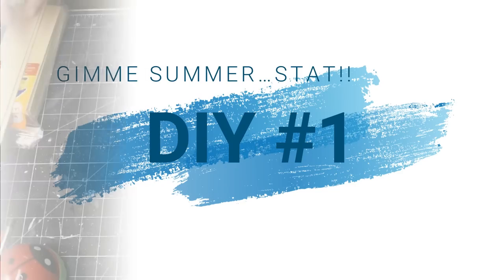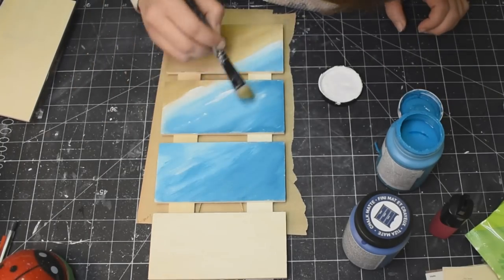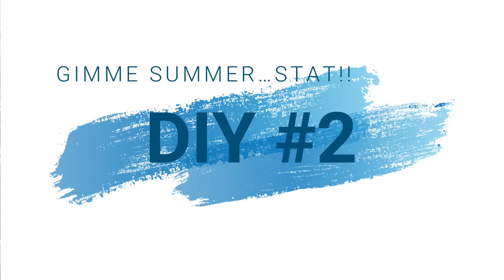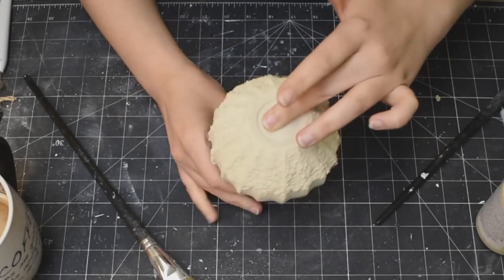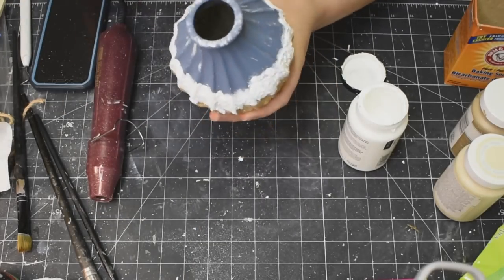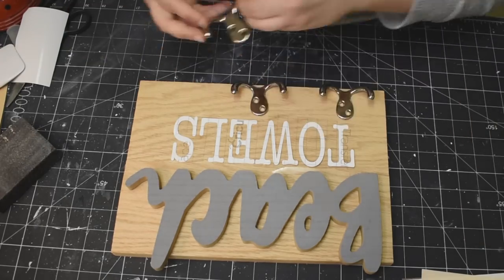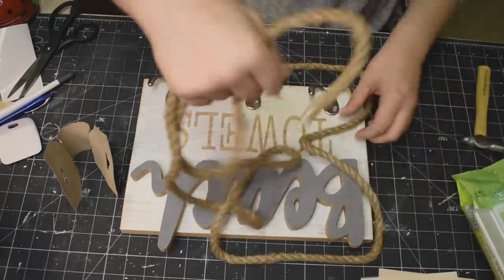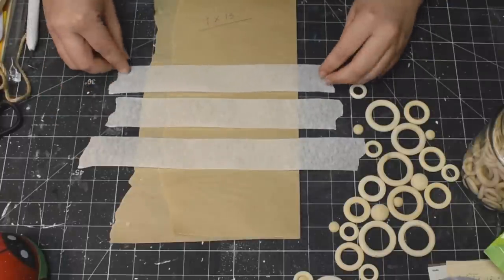4 EASY Summer DIYs for CHEAP!!! | Summer Decor DIYs that are Super Simple and Look AMAZING!!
Hello Breezers!!  Today's video is all about BEACH decor!  I live at a lake and I love it when I can decorate my home with new coastal decor.  I hope you enjoy these DIYs, because I had so much fun making them!  Mad love to you all!